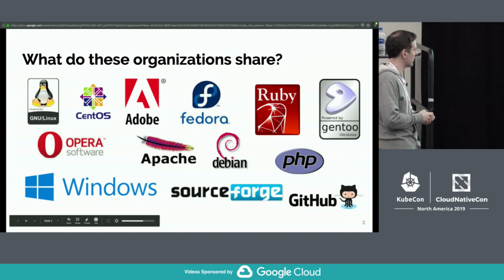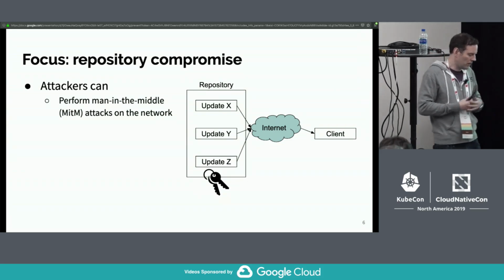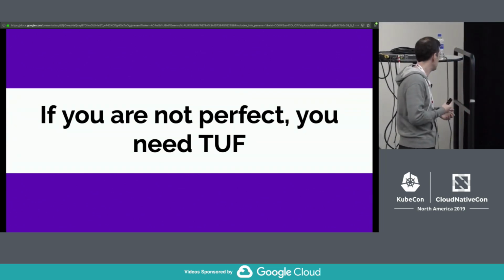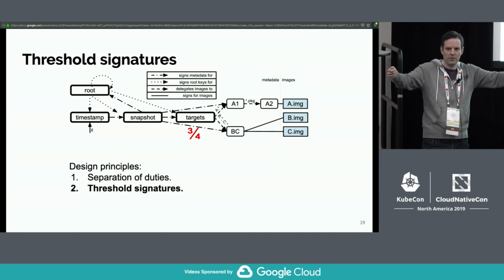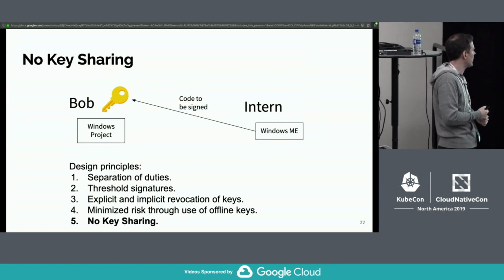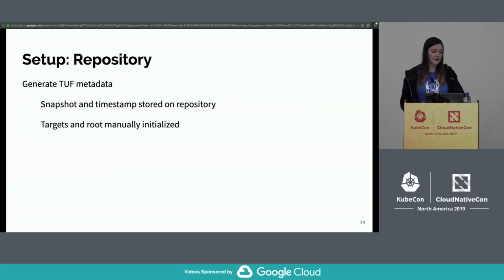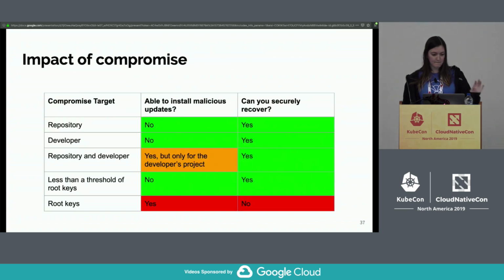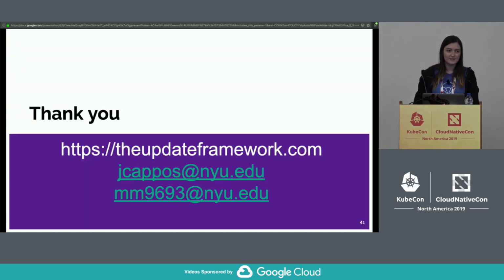Using TUF to Mitigate Repository Compromises - Marina Moore, NYU & Justin Cappos, NYU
The secure distribution of software is critical to the overall security of a system. In this talk, Justin Cappos and Marina Moore will provide an introduction to The Update Framework (TUF), a CNCF project that has been used throughout the cloud native community for compromise resilient software updates. TUF provides a flexible framework for secure updates even through a compromise of signing keys or the update repository. You will come away from this talk with an understanding of why secure distribution of software is important and how TUF can be used to achieve this goal.